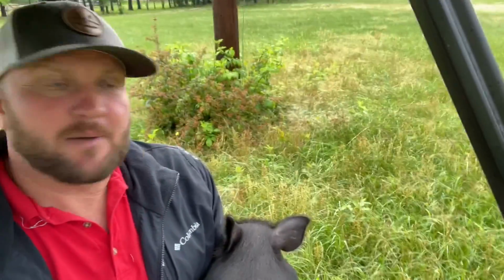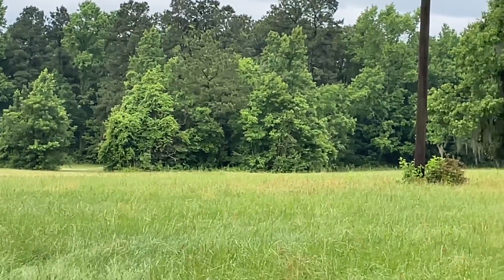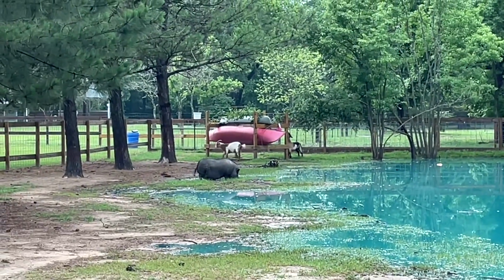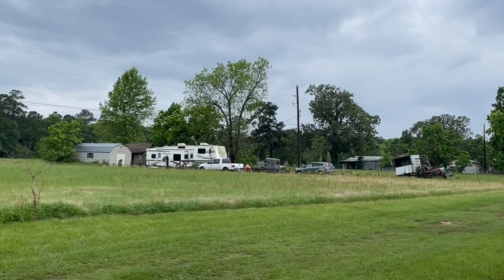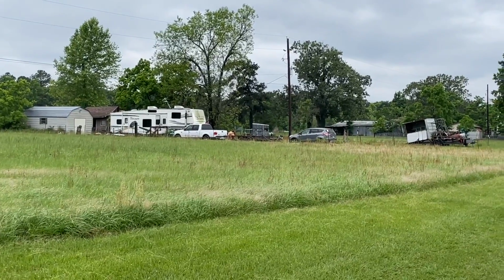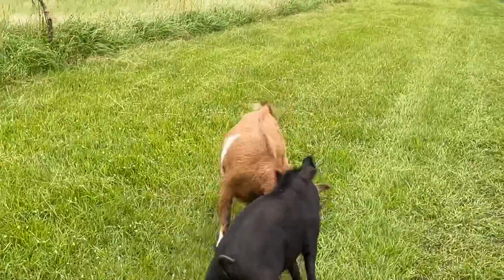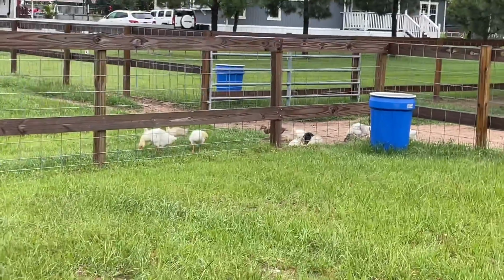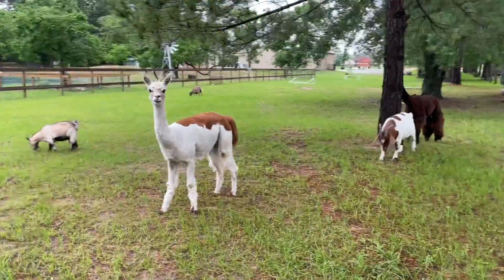Becoming a Little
Letting go. who knew it'd be so hard!